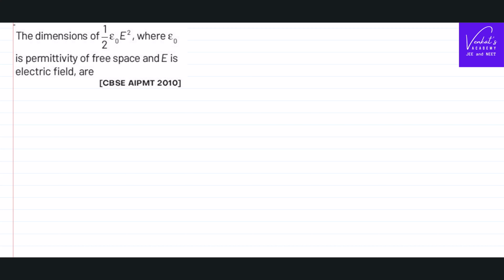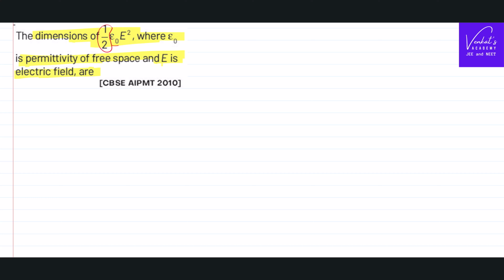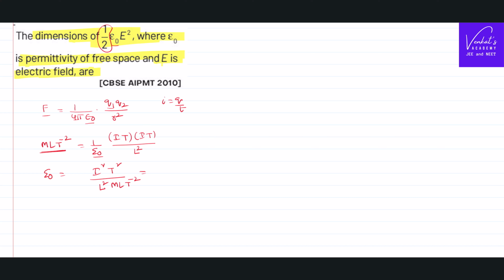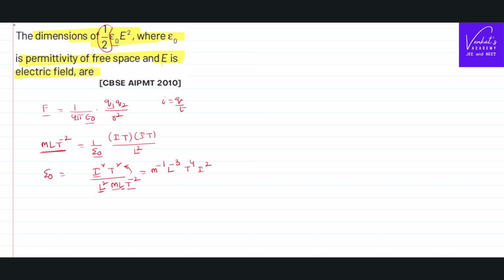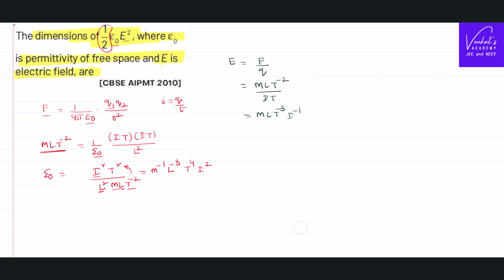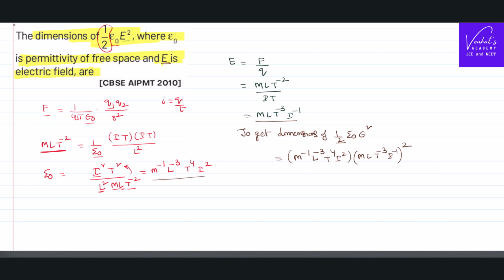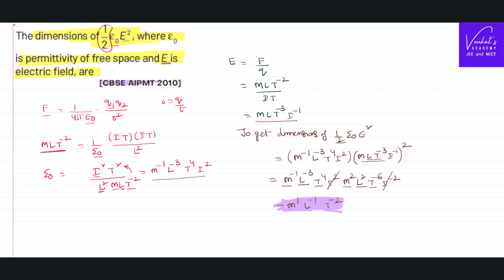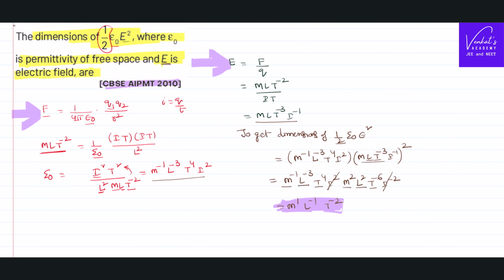AIPMT 2010 Units and Measurements Finding dimensions of Permitiivity and Intensity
AIPMT 2010 Units and Measurements Finding dimensions of Permitiivity and Intensity is solved here in this video.